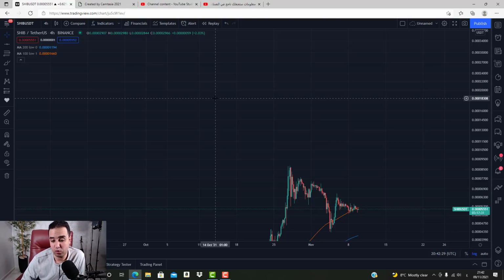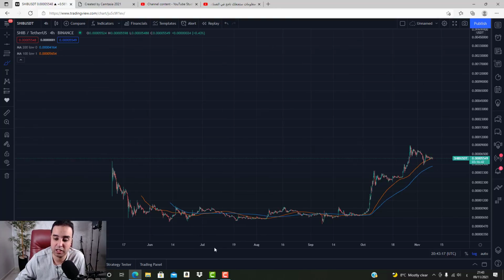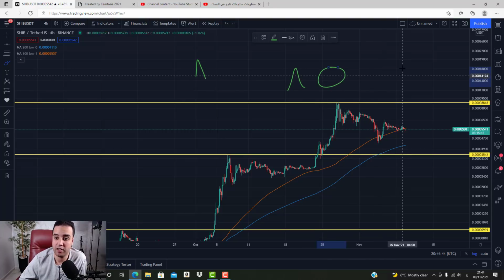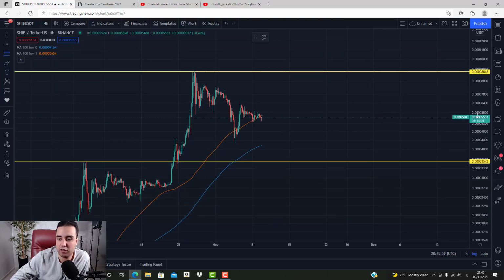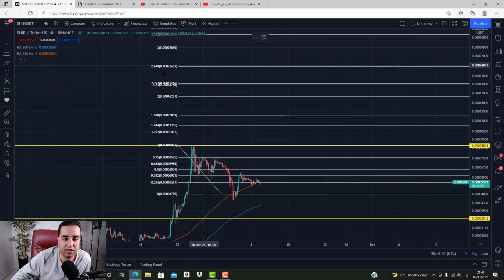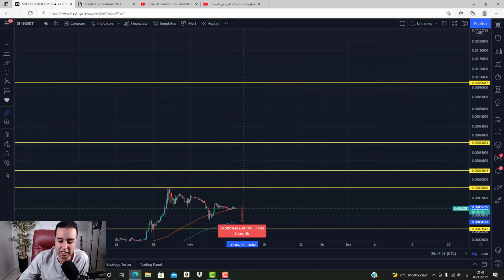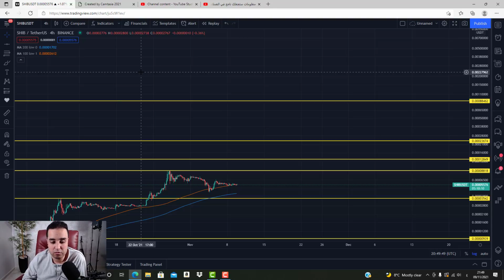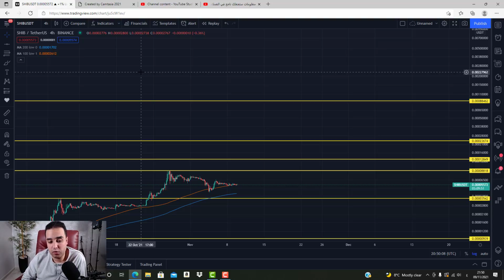SHIBA INU - NEXT TARGETS BASED ON PRICE REPUTATION